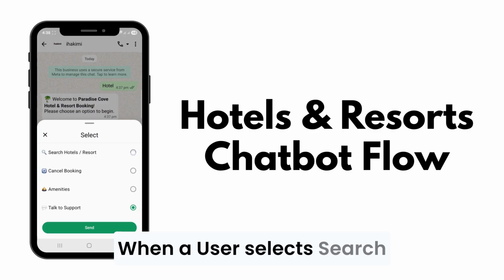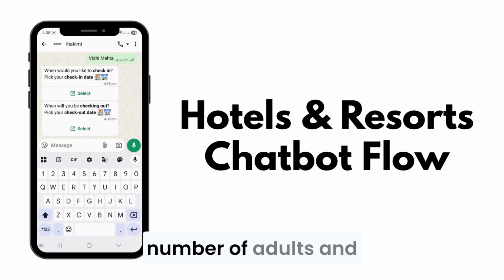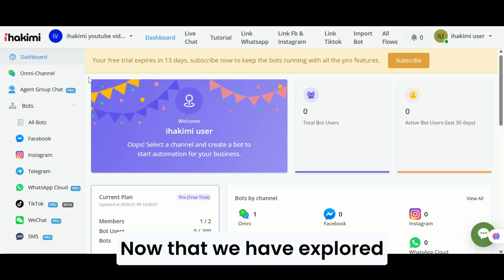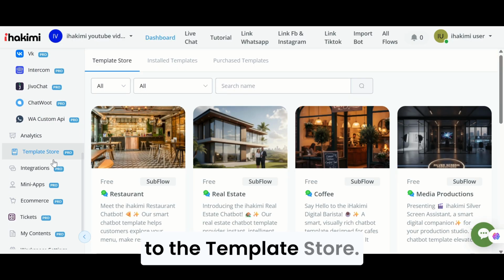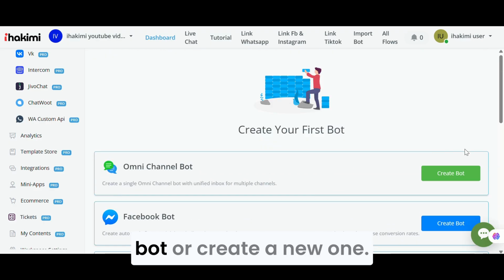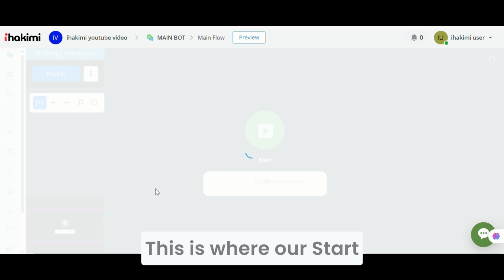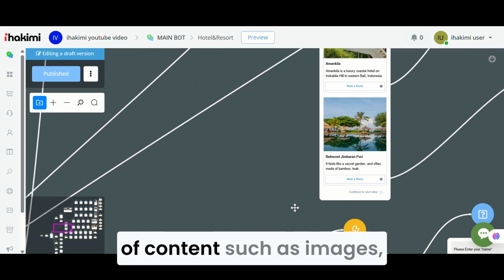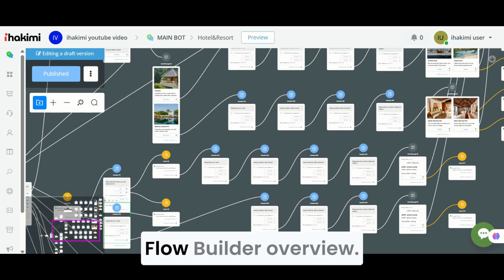How to Create and Install Hotels & Resorts Chatbot Template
In this video, we walk you through how a chatbot can help guests explore hotels and resorts, check available services, and move closer to booking, all through a simple conversation. From the moment the chat starts, users are greeted with a clear menu that lets them search for hotels, view amenities, cancel a booking, or connect with support.

You’ll see how the chatbot collects basic details like destination, stay dates, and number of guests, and then shows relevant hotel and resort options based on that information. When a guest is ready to book, the chatbot guides them to the official hotel website to complete the reservation, keeping the process clear and easy to follow.

The video also show how this chatbot template can be installed inside ihakimi. You’ll learn how to find the template in the Template Store, install it into a new or existing bot, and explore the Flow Builder where each conversation starts. Every menu option opens its own flow, giving you full control to customize content like images, videos, and documents to match your property’s needs.

This video gives you a practical look at how hotels and resorts can use ihakimi to create helpful, interactive chat experiences that support guests from discovery to booking.